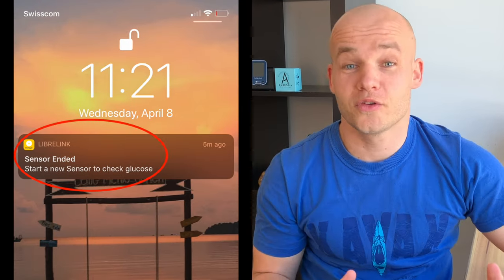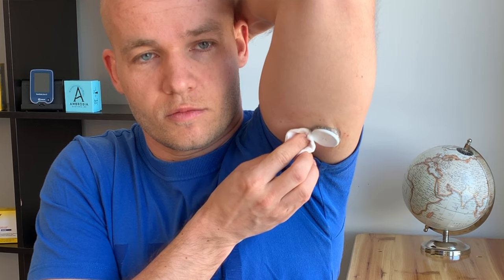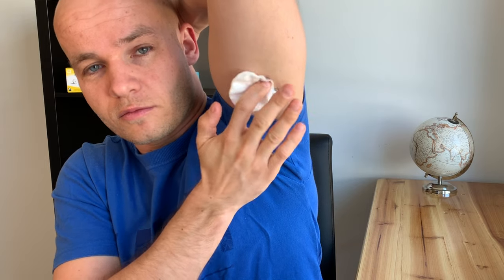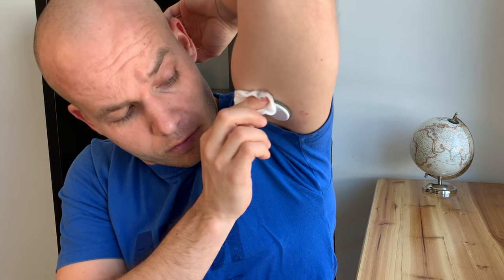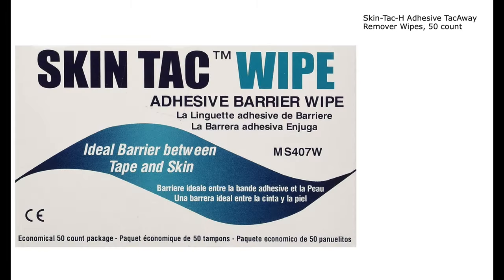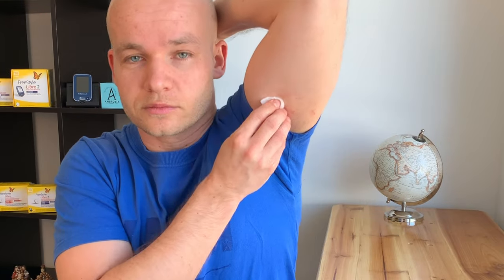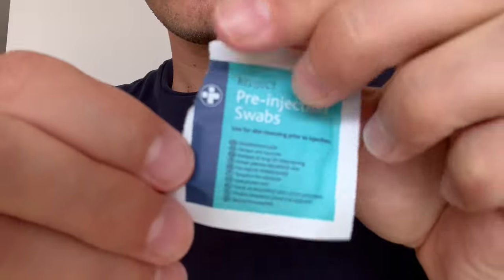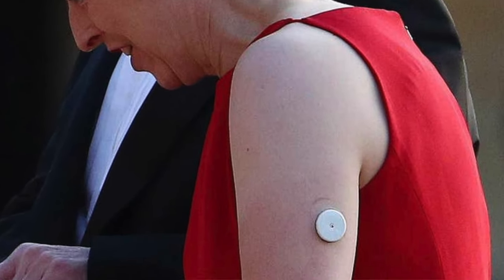How to Remove FreeStyle Libre Sensor / 5 Tips for Painless Removal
5 easy steps and my favorite tips how to tremove your Freestyle Libre Sensor without any pain.

0:00 Intro
1:00 Use baby oil to dissolve the sensor adhesive
1:51 Slowly peel off the Libre adhesive in one motion
2:48 How to discard the Freestyle Libre sensor
3:03 Clean residual adhesive with warm soapy water or alcohol
4:05 Insert and active new Freestyle Libre sensor
4:18 Final remarks and disclaimers

GET A DISCOUNT on diabetic products that I use:
10% on SKINGRIP patches for your FreeStyle Libre sensors (code: TYPEONETALKS)
15% on MYABETIC bags and cases designed for diabetics (code: TYPEONETALKS)
10% on 4 ALL FAMILY 72 hour insulin cooler (code: typeonetalks)

What I use to remove my Libre sensor:
Tac Away adhesive remover wipes
Luquid coconut oil
Baby oil
UNI-SOLVE adhesive remover